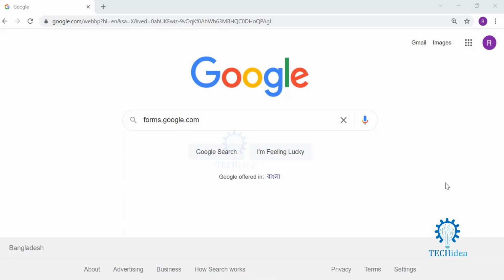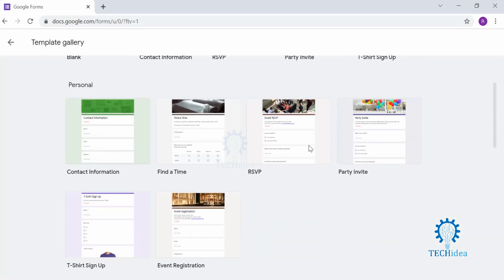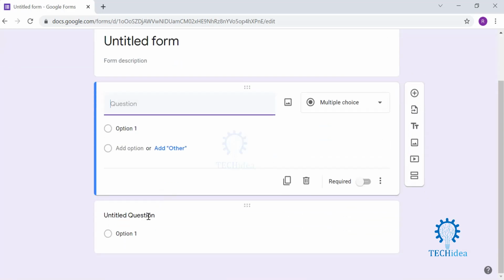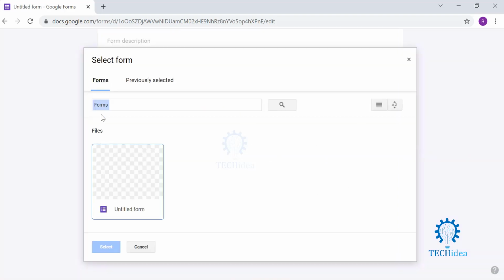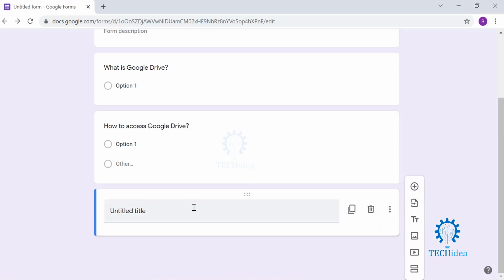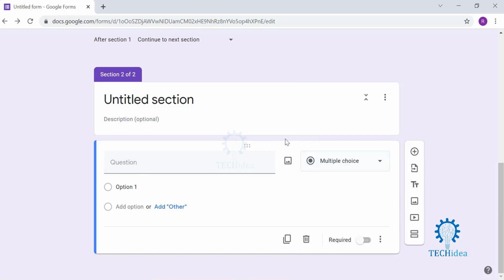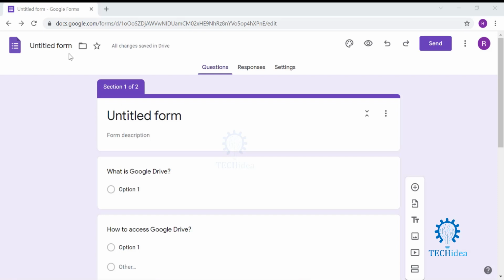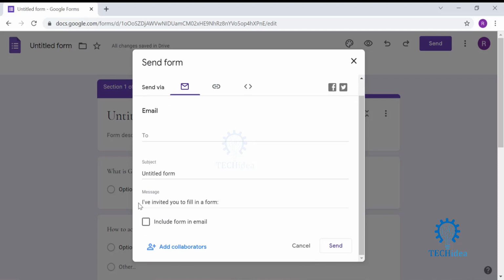How to Create Google Form 2025 [New Method] Google Form Complete Tutorial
How to Create Google Form 2023? In this video, I'm going to show you how to make a Google Form from scratch. This video will show you the process from start to finish. I'll walk you through the steps of building the form and show you how to use Google's built-in tools to make your forms. You'll also learn how to create a form in Google Sheets and link it.